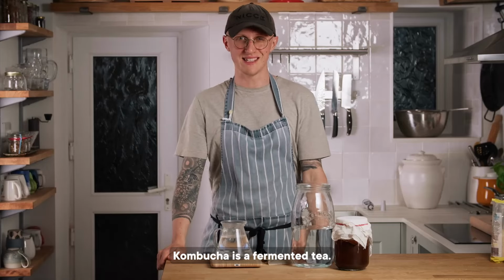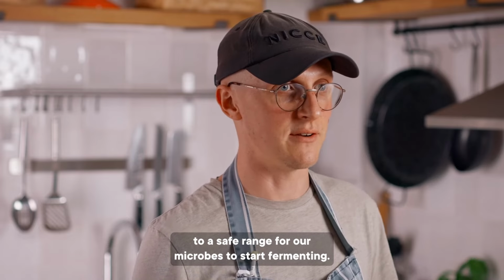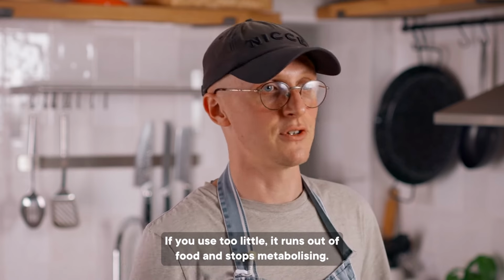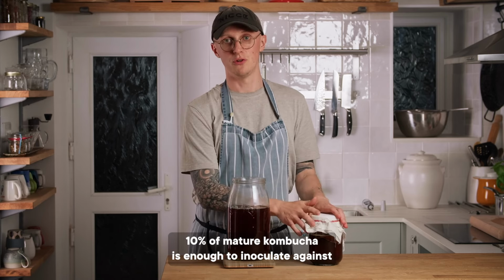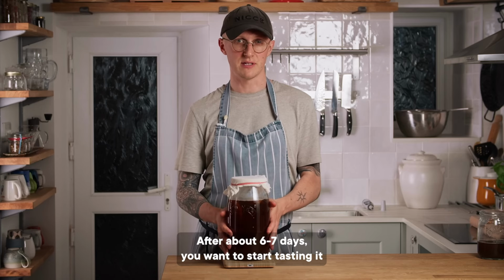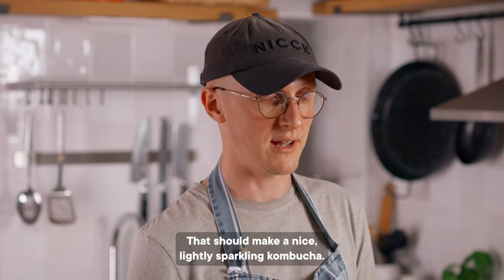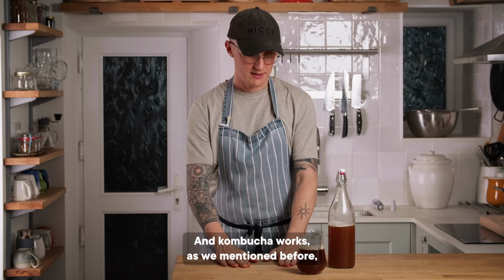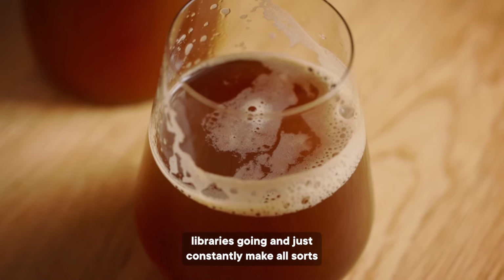Learn everything about Kombucha with Chef Sam Cooper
Kombucha is a fermented tea that stands out for its remarkable versatility. You can transform almost anything you forage into a kombucha, making this delicious drink a creative culinary tool. In this lesson, you will explore the world of yeast in kombucha brewing, while recognizing the ongoing role of bacteria in this fermentation process. Sugar levels will also play an important part and influence the interplay of yeast and bacteria. This challenge invites kombucha enthusiasts to explore new flavor combinations, achieving a perfect balance of acidity and taste in every batch.